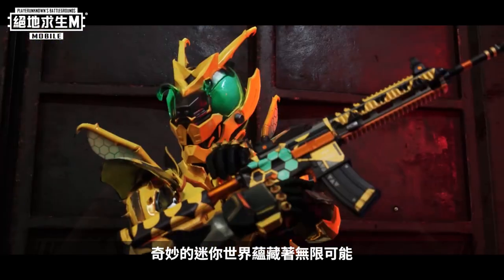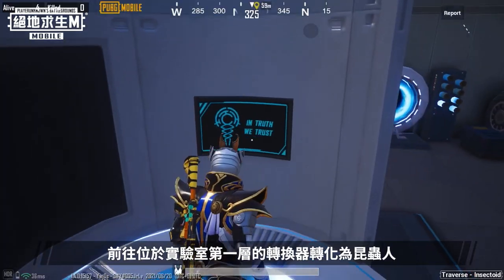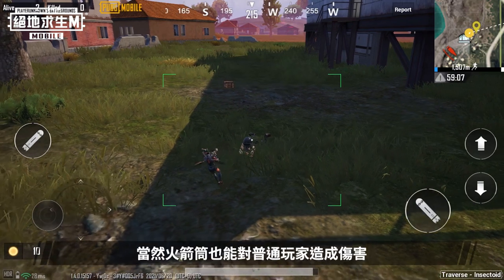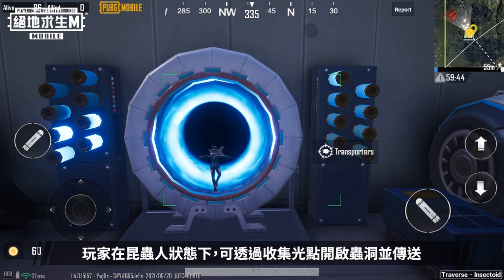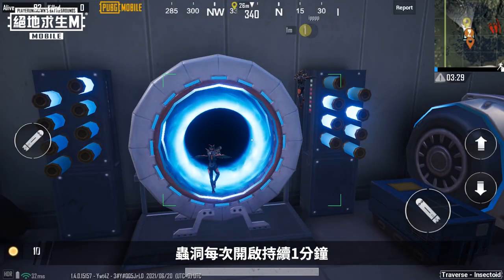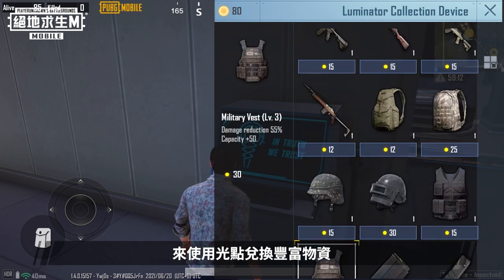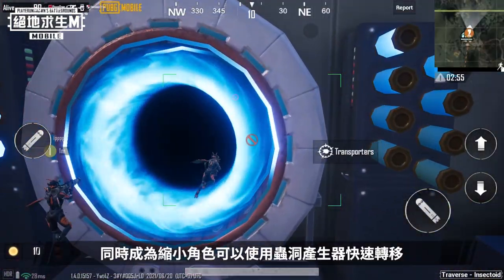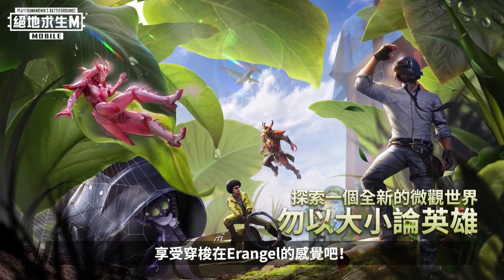【絕地求生M】你玩過微觀世界了嗎 🤏 讓我們來快速了解 穿越昆蟲戰爭 的玩法吧！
【小編搶先報】你玩過微觀世界了嗎 🤏
讓我們來快速了解 穿越昆蟲戰爭 的玩法吧！
在海島各地實驗室中試著轉換成昆蟲人吧 🦟

昆蟲人將擁有一把無限彈藥的追蹤火箭筒 🚀
但請小心！近距離爆炸可是會傷到自己的哦！

其餘蟲洞轉移跟光點收集就讓我們看影片吧 👀